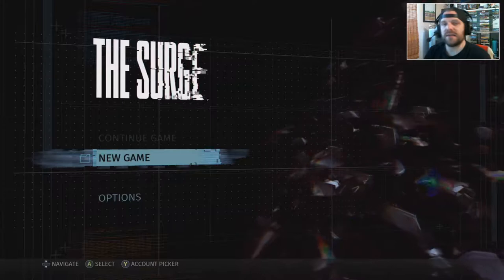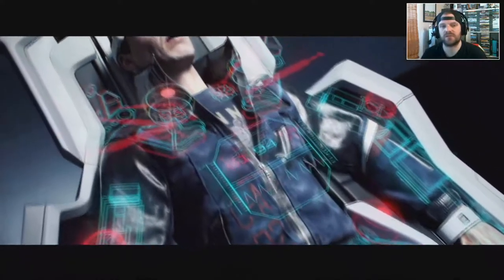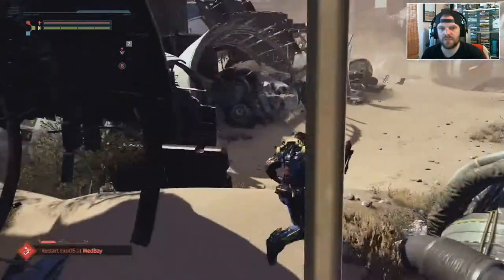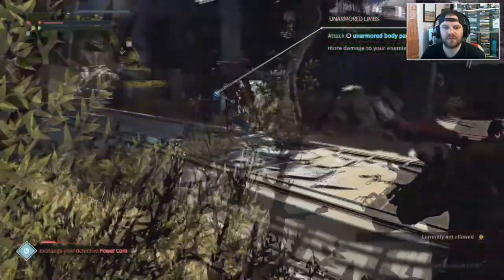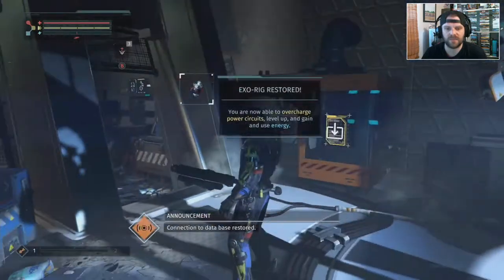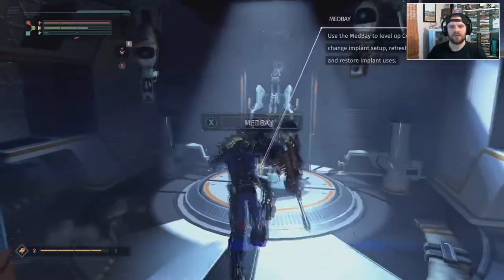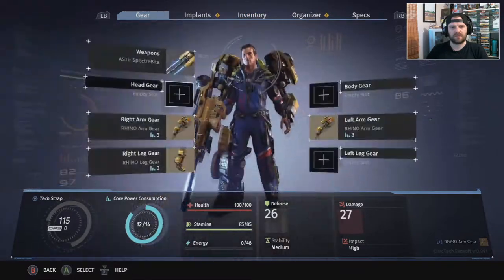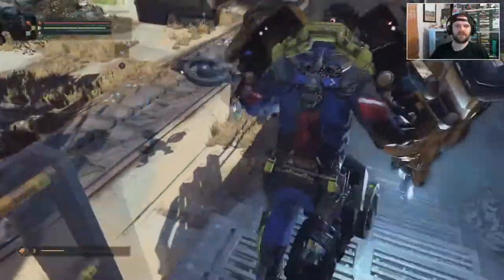The Surge - First 45 Minutes - Dark Souls / Elysium crossover (Guide / How to / Walkthrough)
The Surge - releasing 16th May 2017 is developed by Deck13 Interactive (Lords of the Fallen) and published by Focus Home Interactive (Blood Bowl, Farming Simulator).
Dark Souls styled 3rd person melee combat game with a brutal level of skill. Set in the future, you must upgrade mech abilities and craft the perfect battle mech out of scrap.

We dive into the first 45 minutes to talk about the combat, some of the gameplay and show you what is in store in this brand new, delightful game!

Parental Advisory - May Contain Strong Language